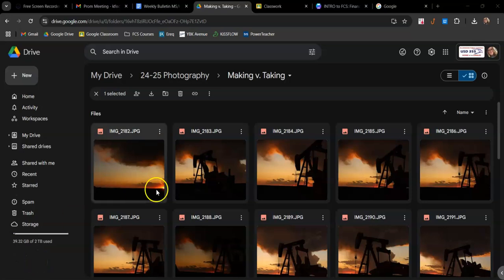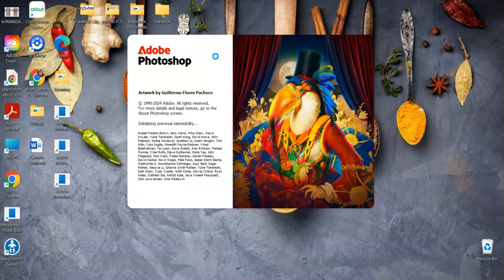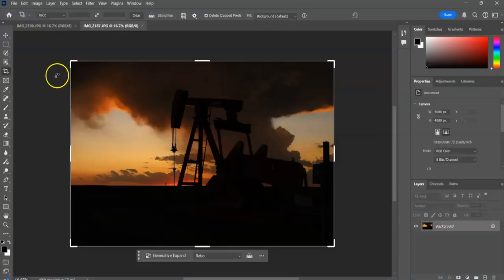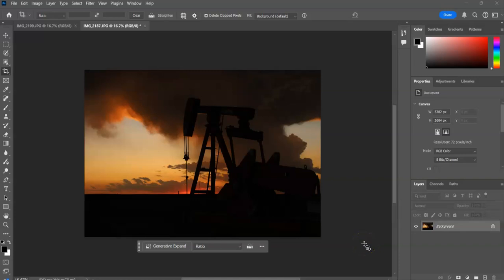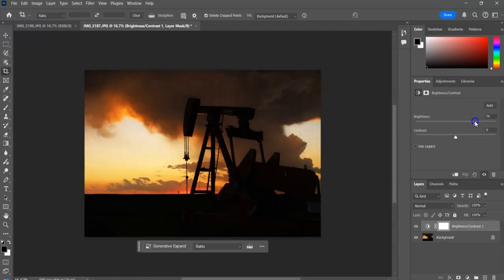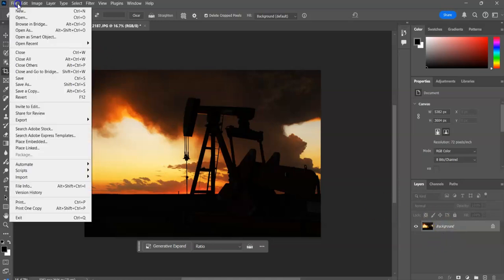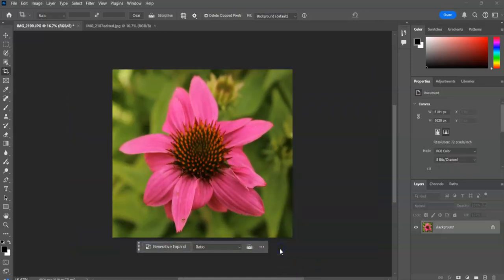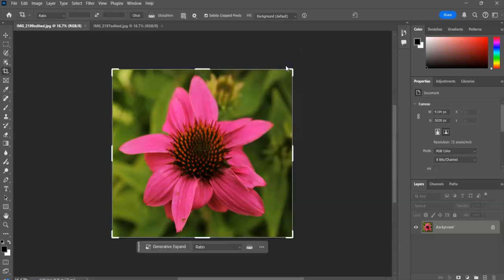Upload, Crop, & Adjust Lighting using Photoshop